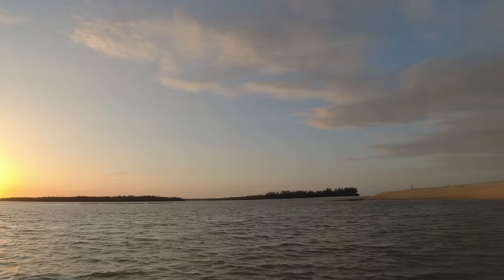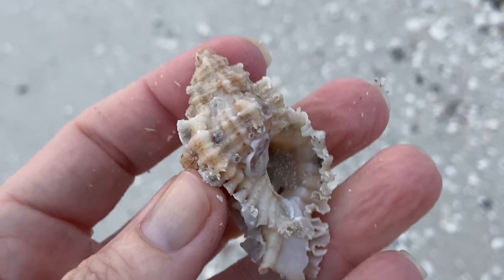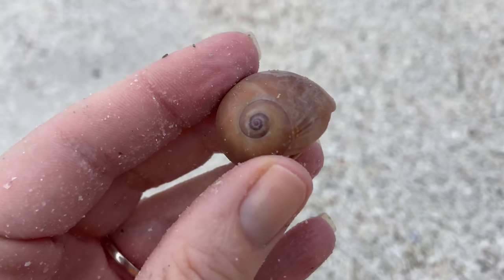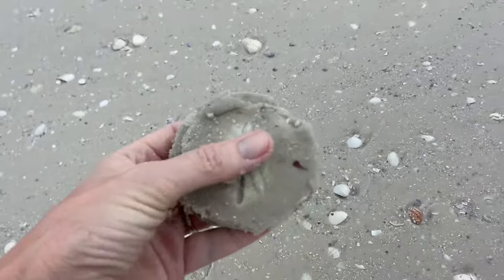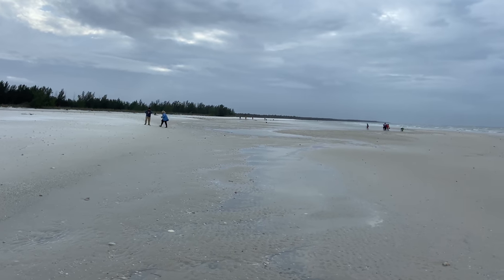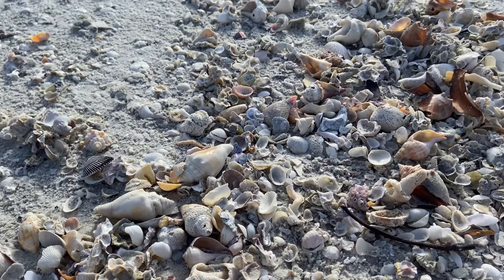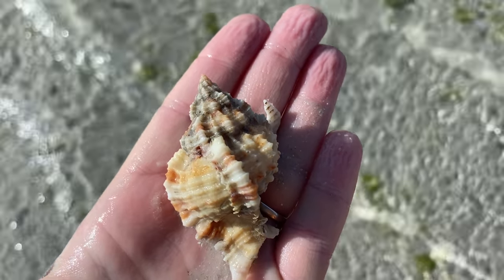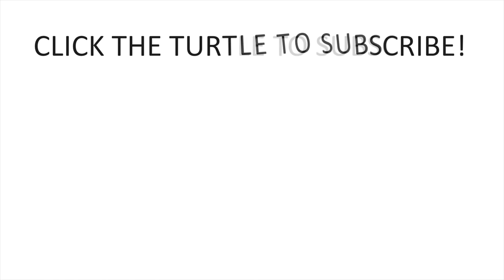Low tide shelling in the 10,000 islands. Kayaking to islands to get the good stuff!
Low tide shelling in the 10,000 islands is a challenge, since you need to get to all these islands, but once you get there, you know the effort was worth it.

I had planned to go low tide shelling on this particular day for quite a few weeks, since the tide was going to be very negative, and it was hard to choose the perfect spot. I ended up visiting 2 different locations and today we'll explore the first one - Dickman's island.

Scuba Pants
Scuba Shirt